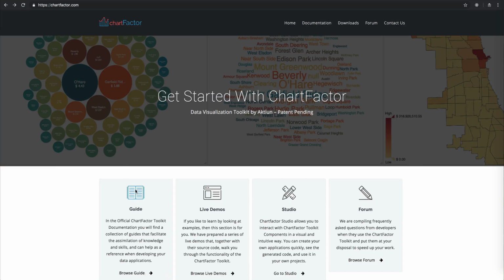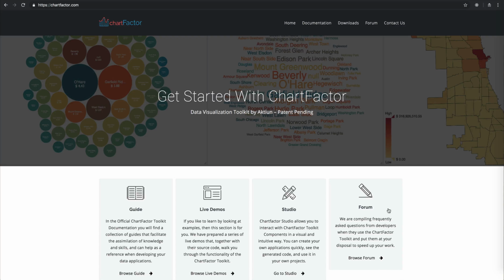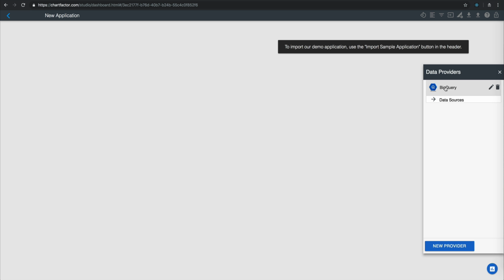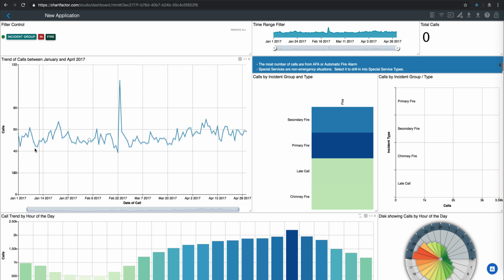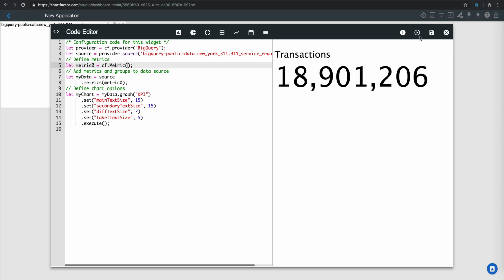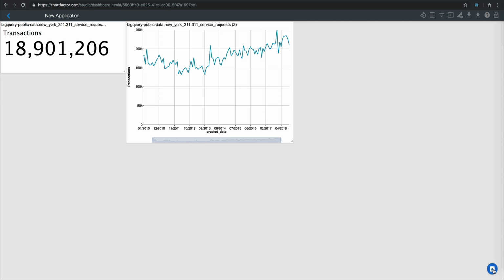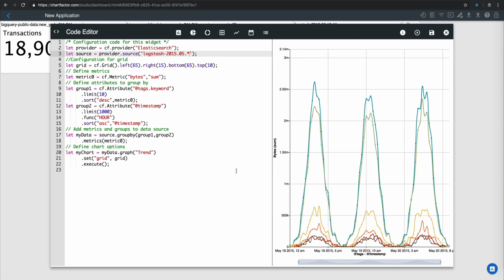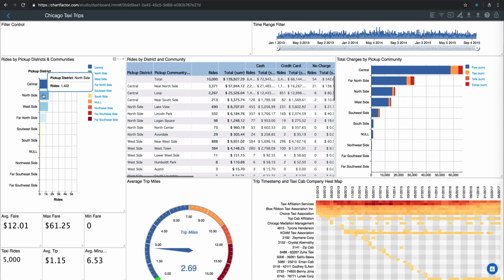Presenting ChartFactor Community Access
In this video I walk you through the resources available with the recently announced ChartFactor Community Access.  ChartFactor is a powerful tool for data analysis that allows you to query data from different types of data engines to then visualize it and interact with it in different ways depending on your needs, all this without requiring additional servers or infrastructure.